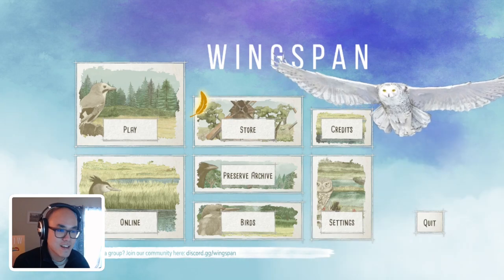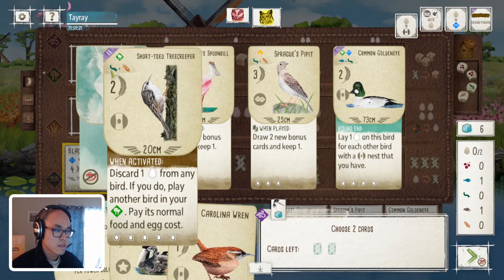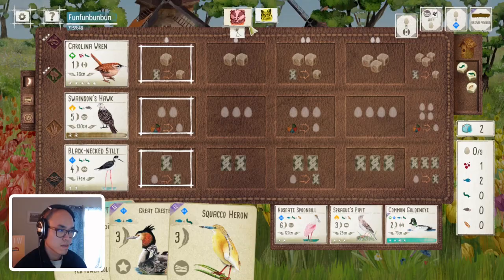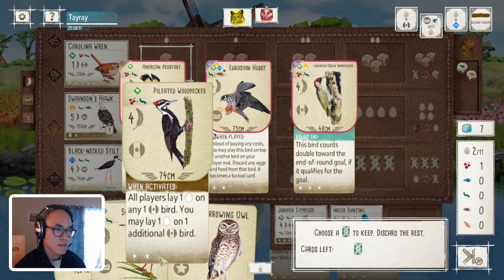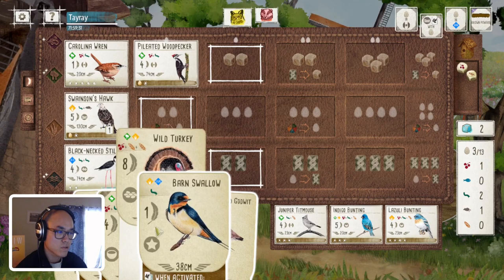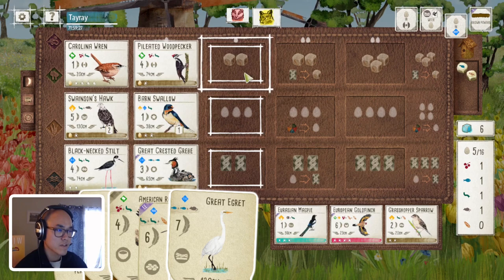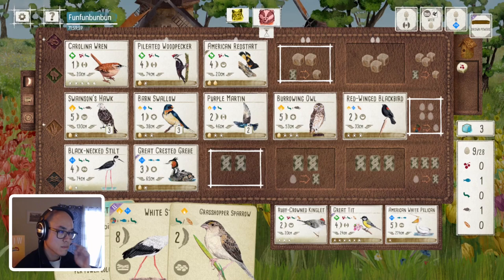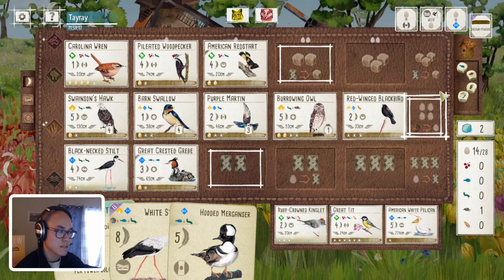Wingspan Strategy | Prioritize setting up a good wetland